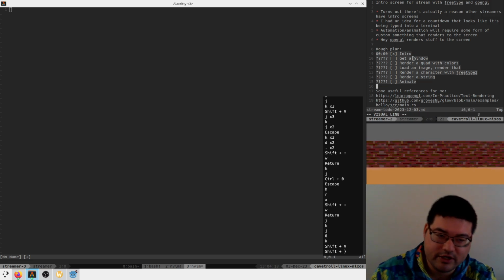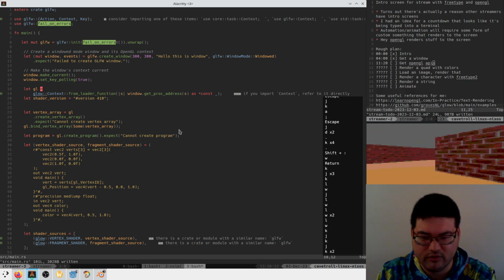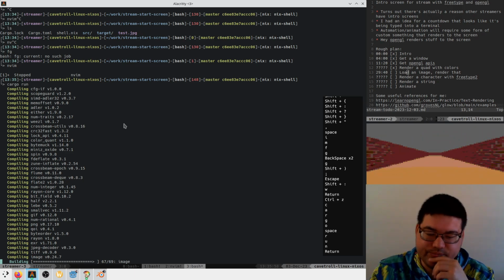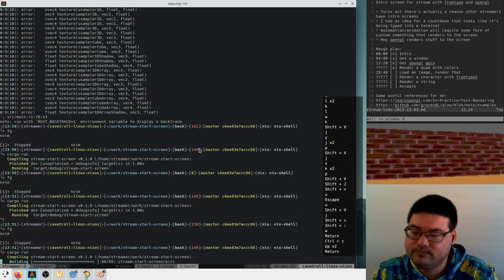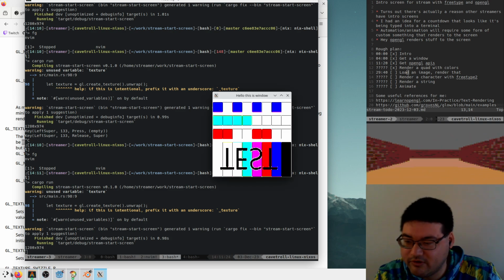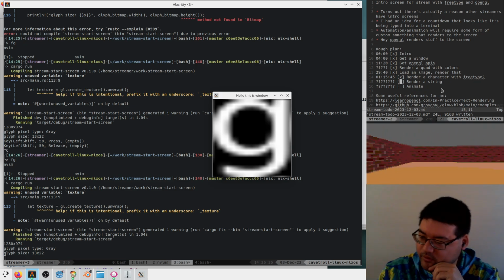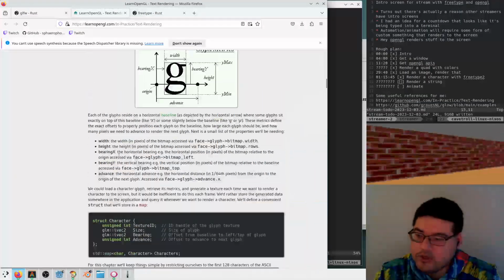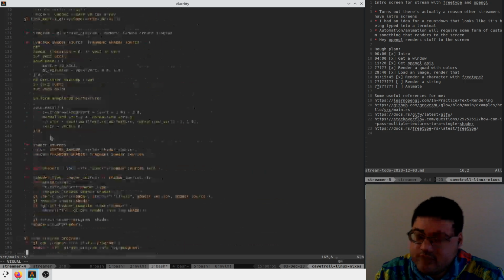Rendering a single character with opengl and freetype2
Today we were working on a stream starting screen with opengl and freetype. The idea is to eventually have something with text and pictures on it generated by a program. OpenGL sounds good for that!

Stream died half way through, sorry for the poor audio after

00:00 Intro
04:00 Get a window
11:20 Get opengl apis
21:00 Render a quad with colors
29:40 Load an image, render that
01:15:45 Render a character with freetype2
01:29:10 Glyph cache
01:37:20 Render it smaller